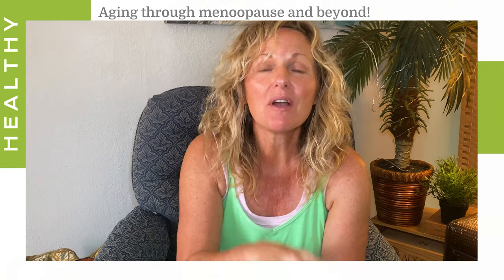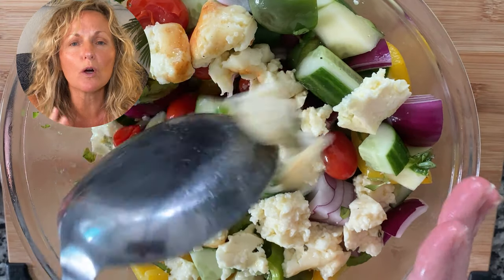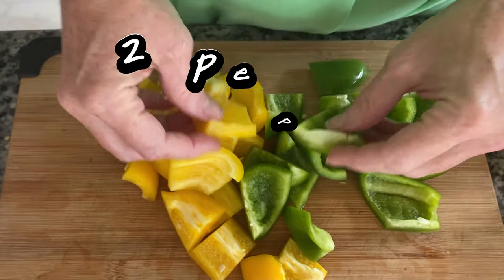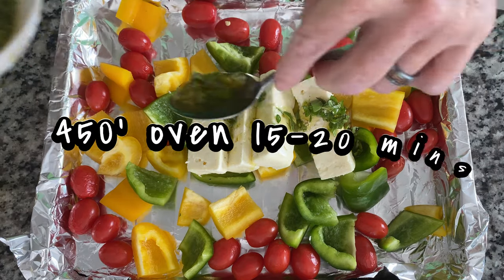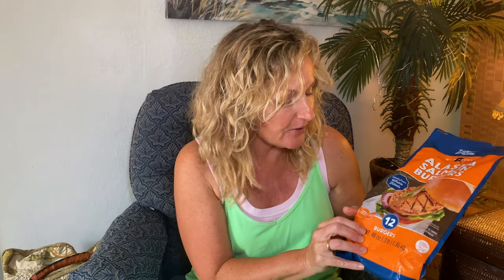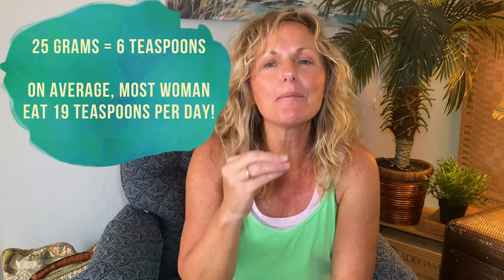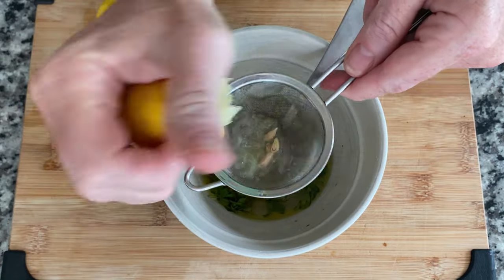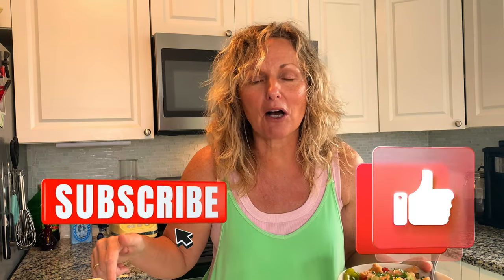The 5 Anti-Inflammatory Cooking Tips You didn't Know You Needed!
Welcome to our video on "The Menopause Cooking Tips You Didn't Know You Needed: 5 Secret Tips"! If you're navigating the journey of menopause, you know how important it is to focus on healthy eating and nutrition.

In this video, we'll share five essential cooking tips that can help alleviate common menopause symptoms such as joint pain and brain fog, while promoting overall health and wellness. Discover how the Galveston diet meal plan can be a game-changer, featuring delicious and easy-to-prepare recipes that align with anti-inflammatory nutrition principles. We'll explore how to incorporate intermittent fasting into your routine, inspired by the Galveston diet by Dr. Mary Claire Haver.

Our tips will not only help you manage hormonal changes but also support weight loss during peri-menopause. Learn about the benefits of an anti-inflammatory diet and how to create satisfying meals that nourish your body and promote optimal health as you age.

Join me as we delve into the world of menopause cooking with practical advice tailored specifically for women experiencing this significant life transition.

RECIPE:

1 container of Grape Tomatoes
2 Bell Peppers (any color you like, cut into large pieces)
1/2 medium purple onion (or other kind), sliced or chunks
4 oz Feta Cheese (more or less to your liking)
1 Seedless Cucumber cut into bite-size chunks
Salmon patties or other protein source
1 Lemon, halved
1/4 cup olive oil
2 Tablespoons Fresh Oregano (1-2 teaspoon dried)
1 Clove Garlic, crushed

Preheat over to 450-475
Mix olive oil,  Oregano, Garlic, salt, and pepper together.  Put tomatoes, peppers, and feta, on a sheet pan and 2 Tablespoons  Oil mixture.  Mix together, then add lemon halves and put in a hot oven for 15-20 minutes.  Checking halfway to make sure tomatoes aren't splitting apart.  Cook protein source as well.

When veggies are done roasting, let sit for 5 minutes for the cheese and lemon halves to cool down.  Take both off the pan and pour roasted veg in with raw veg.  Squeeze lemons into the oil mixture and stir.  Pour over the vegetables and toss to coat.  Crumble Feta over salad and toss lightly.  Pour into bowls and add protein source.  Sprinkle with dill or parsley.

00:00 Introduction
02:09 Tip #1
03:11 Tip #2
04:59 Tip #3
06:16 Tip #4
06:59 Tip #5
08:14 Finishing up the meal
09:18 Tasting and Outro